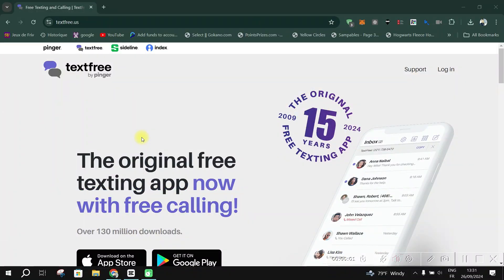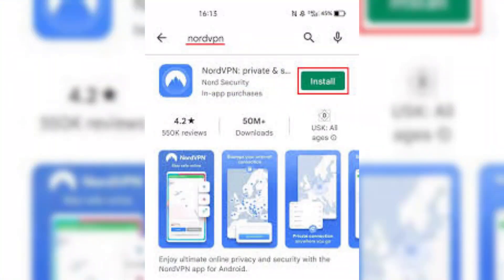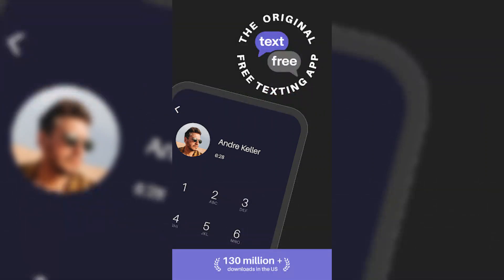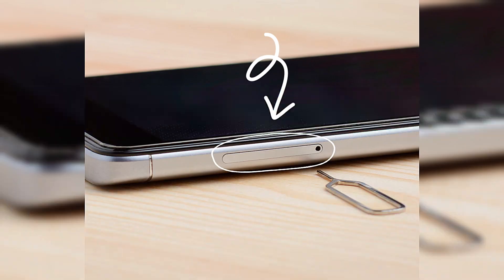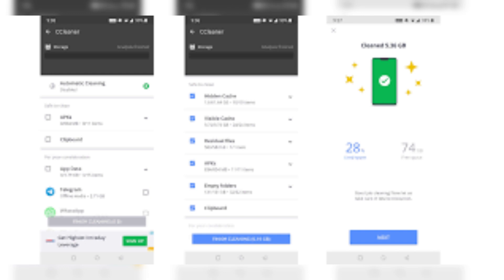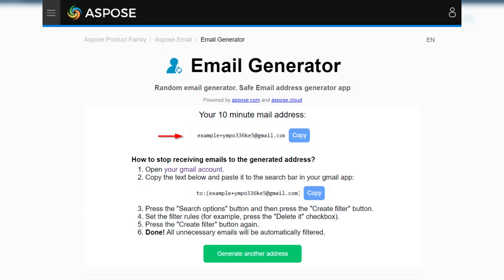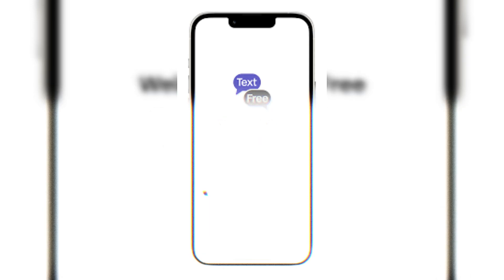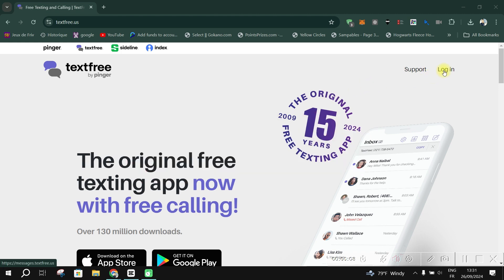🟢How to Create Unlimited TextFree Accounts for All Verifications - UPDATED 2024❗( Full Tutorial)✅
🎥 In this video I'll show you How Create Unlimited TextFree Account 2024 | Free Virtual Phone Number | New Update. The method is very simple and clearly described in the video. 🍳 Follow all of the steps & How to Create TextFree Account 2024 | USA Free Phone Number

00:00.Intro
00:05.How to Create Unlimited TextFree Accounts
01:00.outro